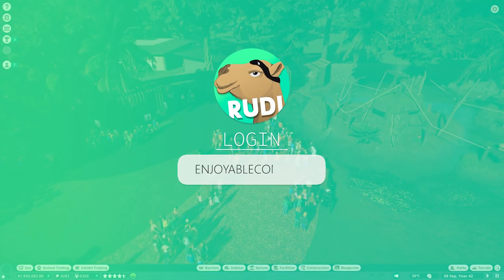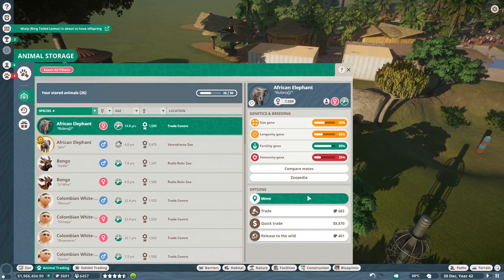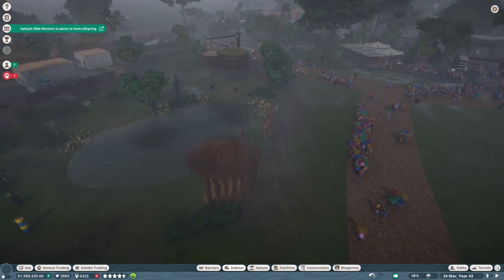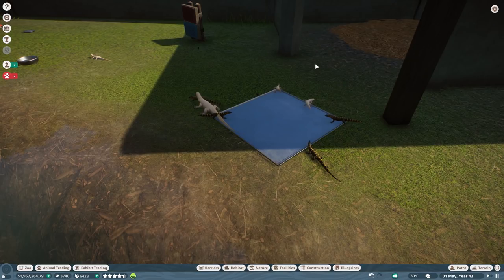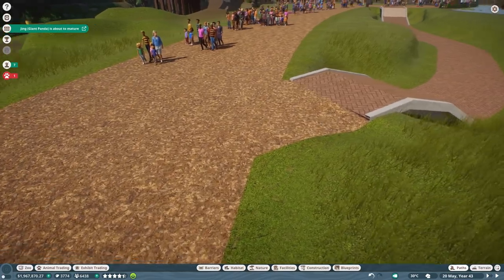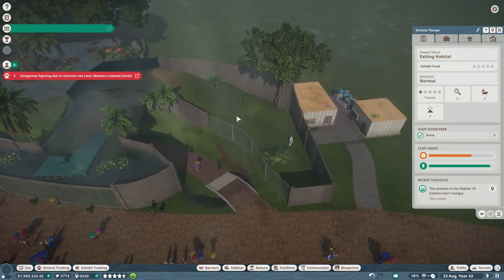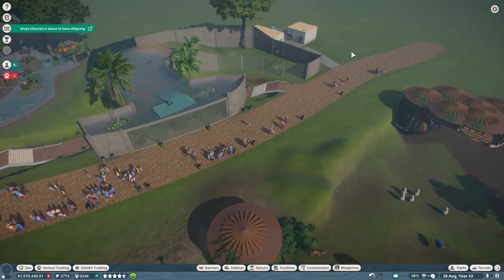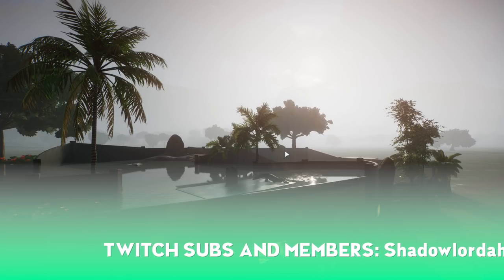Crocodile Habitat Viewing - Underwater Gallery - Lets Play Planet Zoo Franchise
In todays Planet Zoo Gameplay video we are creating a saltwater crocodile habitat with a large underwater viewing gallery as well as a tunnel. This habitat build did cost me some nerves tho :P

So enjoy!

//Planet Zoo//

Specs:
i7 8770k
RTX 2080Ti
16GB DDR4